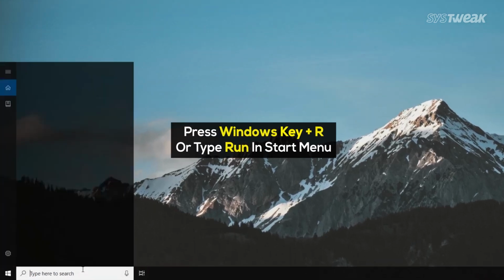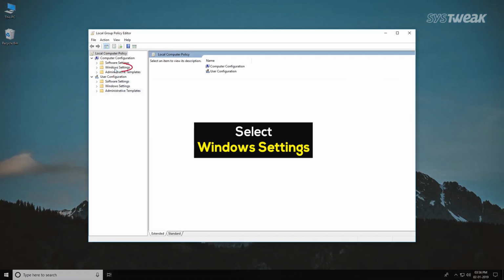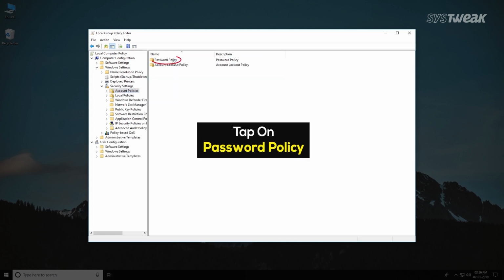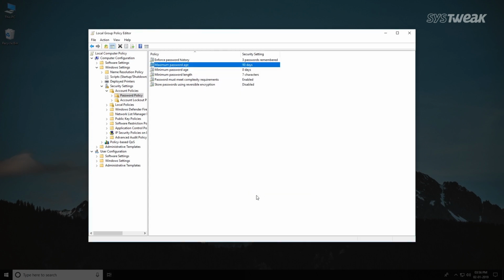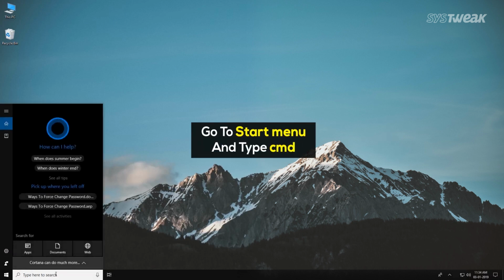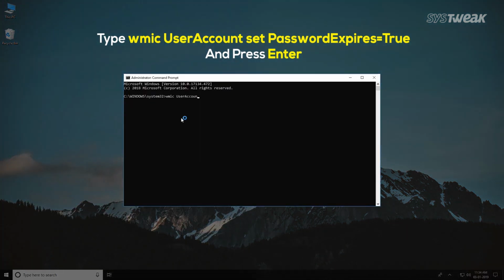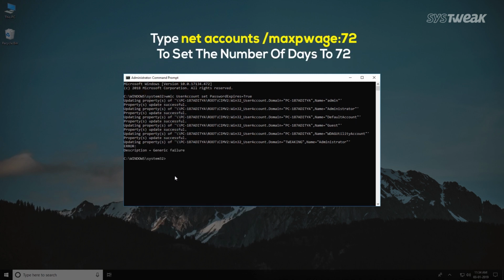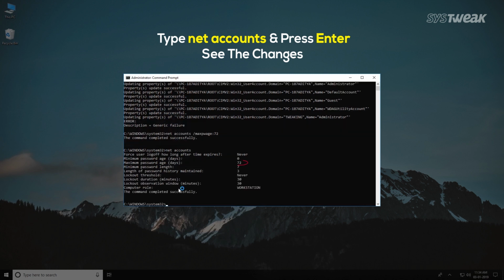How To Change Password In Windows 10 (2021)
Changing your password regularly might seem a little inconvenient, but it sure benefits the security of your data. If you use Windows 10, then check out this video to learn how you can force password change on regular intervals.

You can also check out our blog to read more interesting stuff and articles related to technology